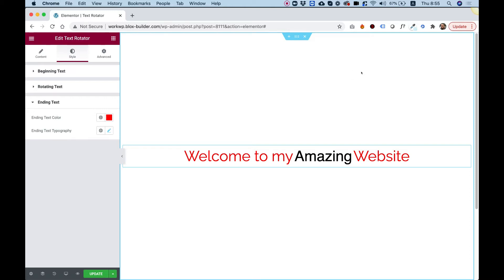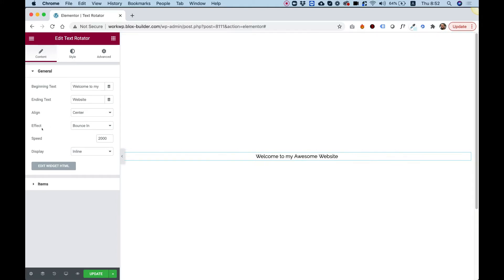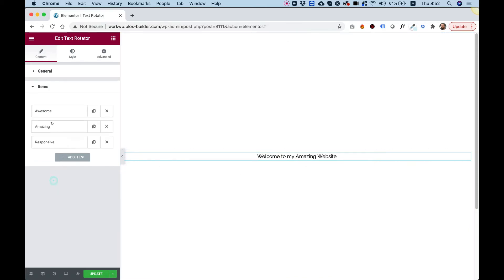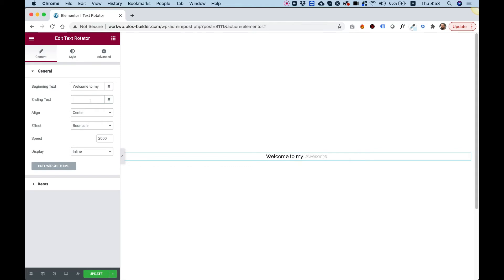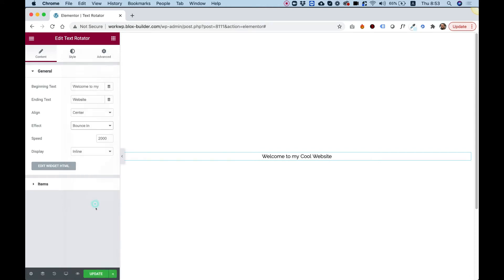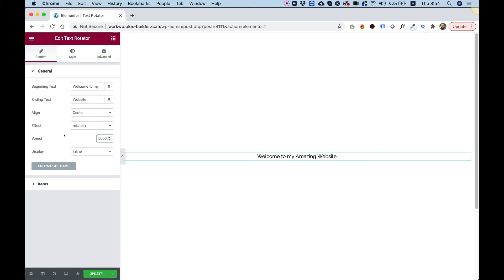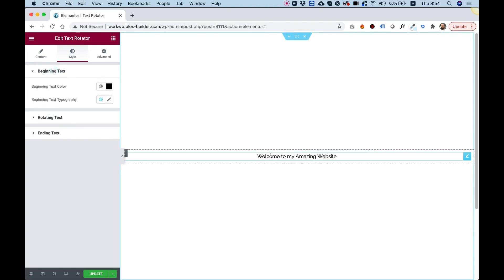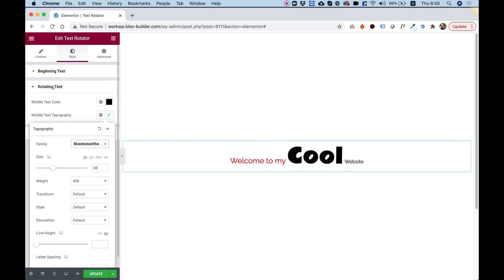Text Rotator Widget for Elementor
This is an overview of the Text Rotator Widget for Elementor by Unlimited Elements.